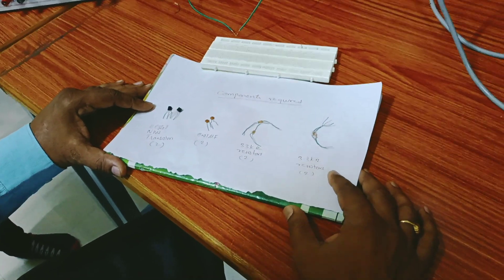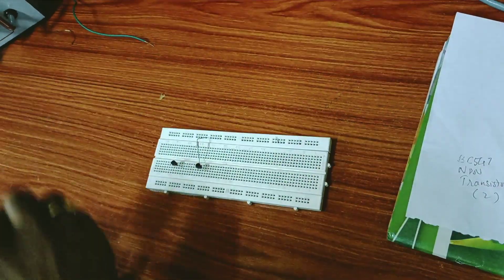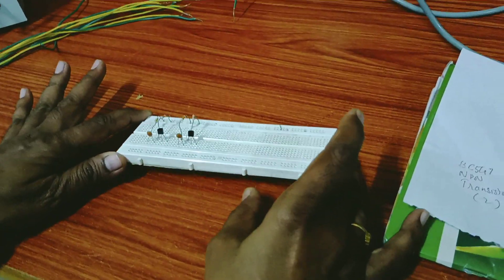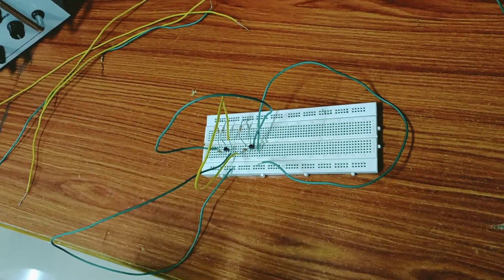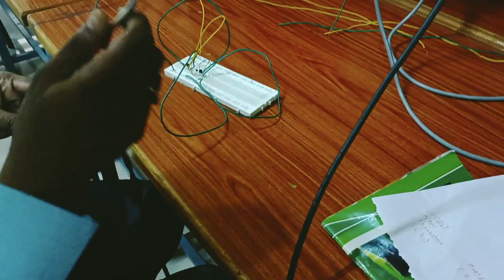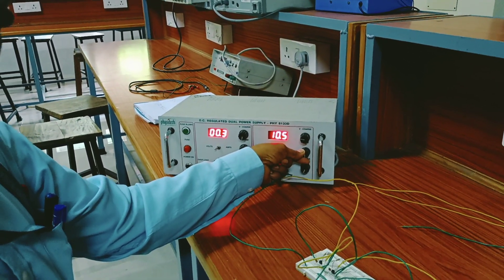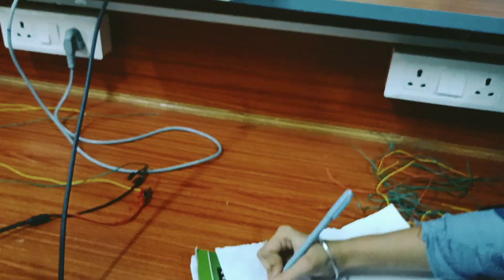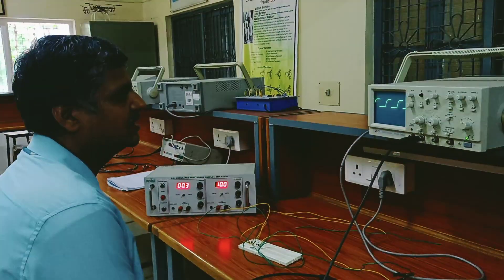Astable multivibrator using Transistors - Experiment